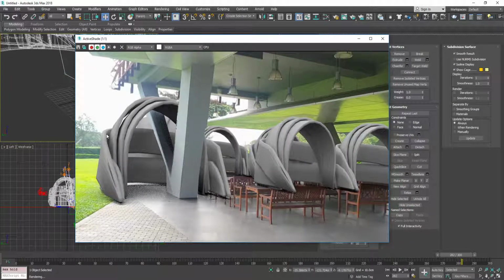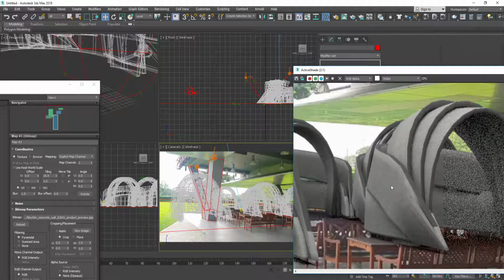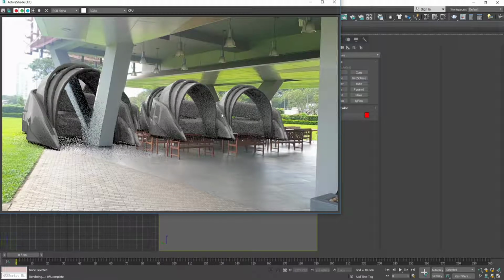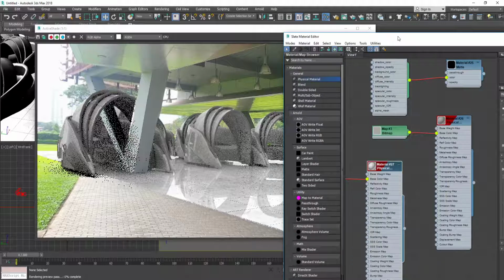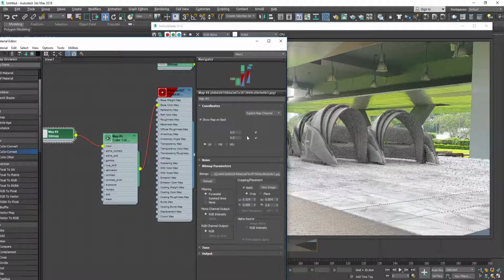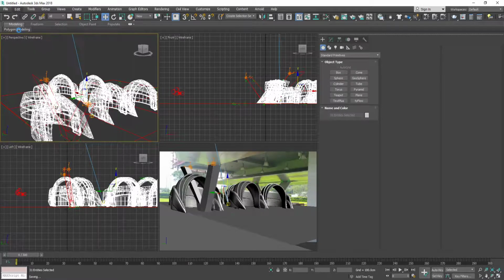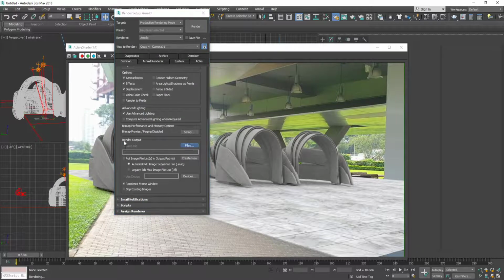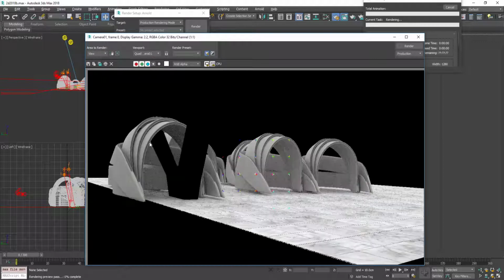03 Max Materials and Render Setup